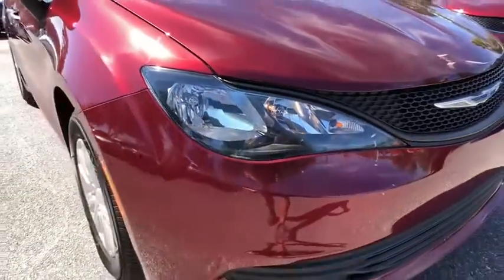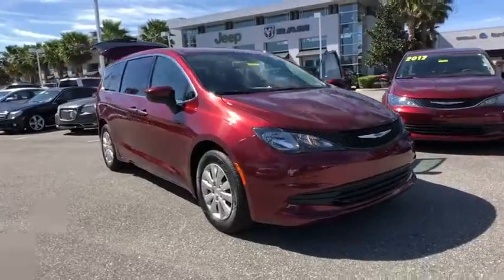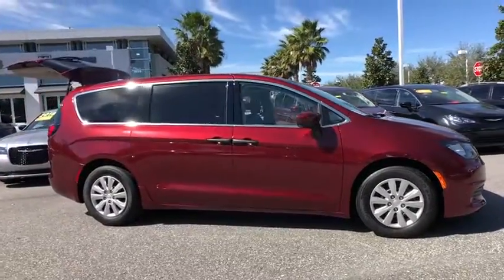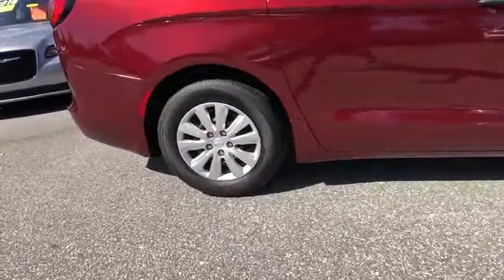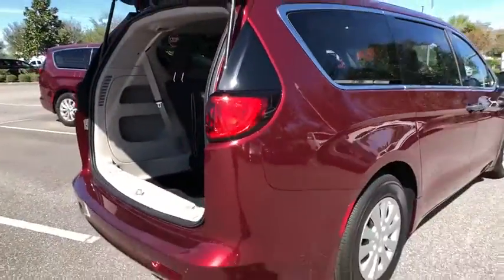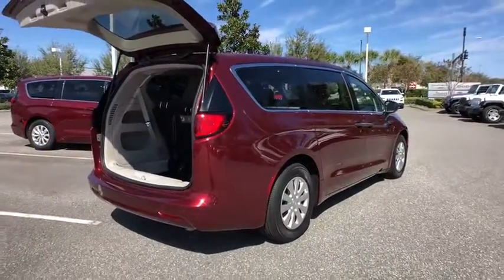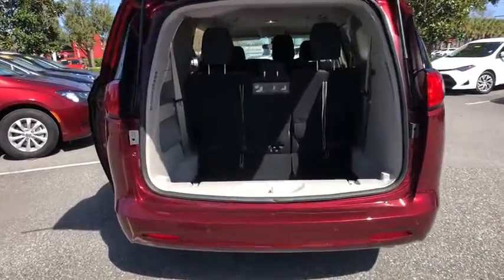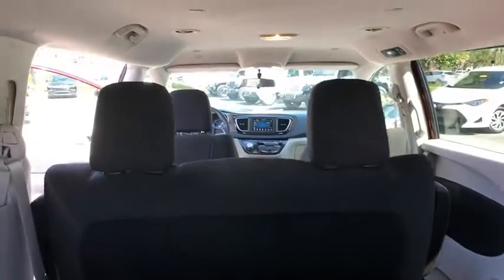2018 Chrysler Pacifica Orlando, Deltona, Sanford, Oviedo, Winter Park, FL CTP321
Thank you for choosing Fields Auto Group...as part of our unique level of service, all of our customers enjoy automatic enrollment in our Fields Matters Loyalty Program. This program offers you and your vehicle a wide array of exclusive amenities such as: Complimentary Car Washes, 10% off Accessories and Clothing, Internet Work Stations, Complimentary Breakfast and Lunch at our In House Cafe?, Fields Gourmet Coffee Bar, Soda, and Ice Cream; Free Service Loaners with Scheduled Appointments, Free Wi-Fi, and much more. Please call or visit us for complete Fields Matters details!